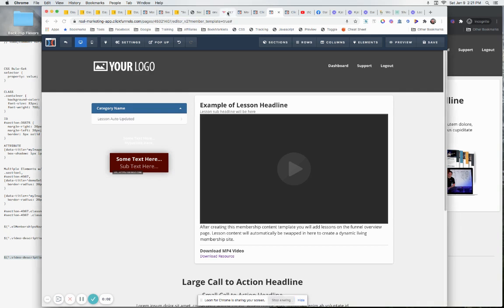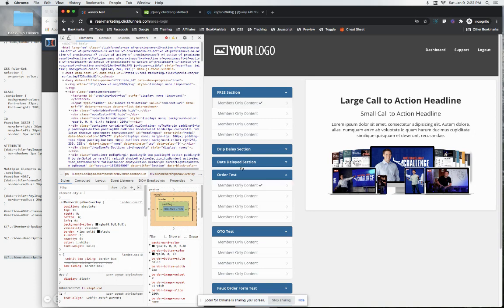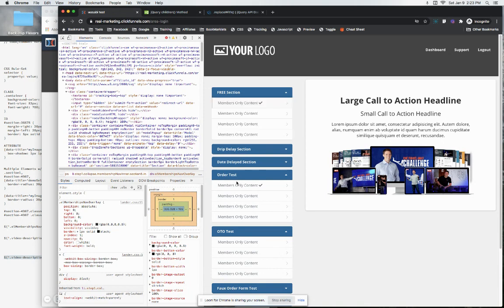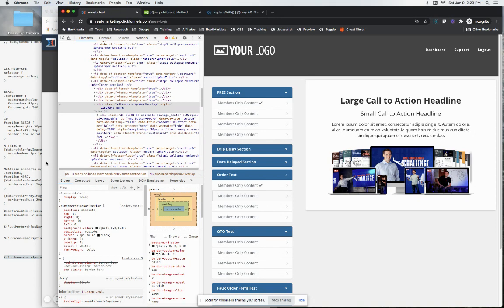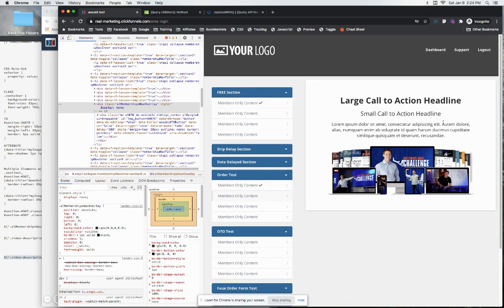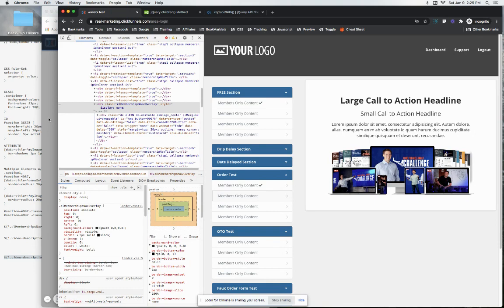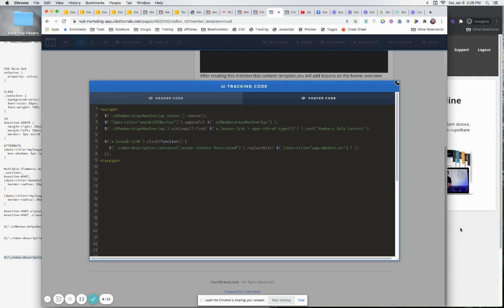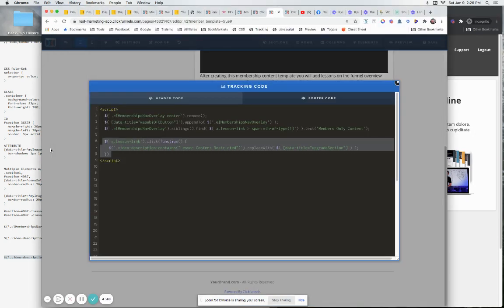Wasabi OTO - Change The Lesson Title, and Show Sales Page when Restricted Content is Clicked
If you have Restricted Content in Your Members Area you may not want Members who don't have access to see the Lesson Titles.

Also, you may want a Sales Page to Pop into the Lesson itself when any Restricted Lessons are Clicked.

This Sales Page could have a link to an order form, a link to Calendly or any other link you'd like.

All of this can be done with ClickFunnels Wasabi OTO and a few lines of Javascript Code.

For more Great Funnel Design Strategies, check out ‘CF Design School’, created by Kathryn Jones, and become a Certified Design Hacker...